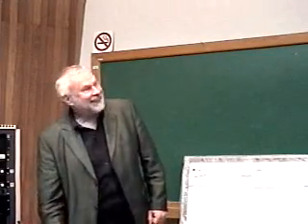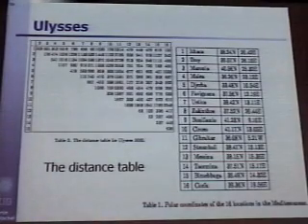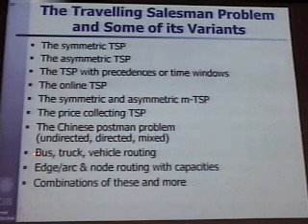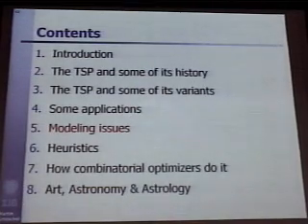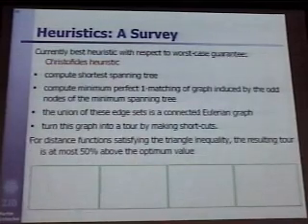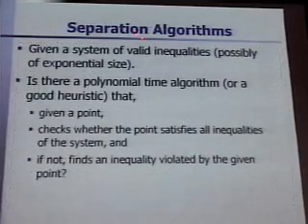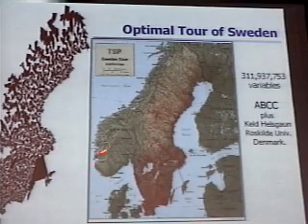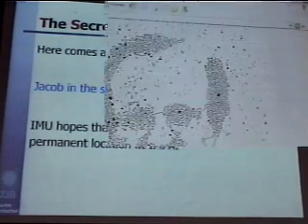Workshop on Contemporary Mathematics - TSP: State and art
Speaker: Martin Groetschel, TU and ZIB Berlin - TSP: State and art

Aproveitando a reunião do Comitê Executivo do International Mathematical Union, será realizada a reunião científica “Workshop on Contemporary Mathematics”, congregando matemáticos de renome e prestígio internacional.

Speakers:

Some open problems in the calculus of variations and elasticity
John Ball, Oxford University

Invariants of Self-intersecting curves in R3
Victor A. Vassiliev, Steklov Inst. of Math.

TSP: state and art
Martin Groetschel, TU and ZIB Berlin

Quantization of contact manifolds
Masaki Kashiwara, Kyoto University

The curve counting problem
Ragni Piene, Univ. of Oslo

Quasi-regular Dirichet Forms and Stochastic Analysis on Configuration Spaces
Zhi-Ming Ma, Ac. of Math and Syst. Sciences, Inst. of Applied Math. – CAS

The hypoelliptic Laplacian
Jean-Michel Bismut, Université Paris-Sud

Dynamics in the moduli space of Abelian differentials